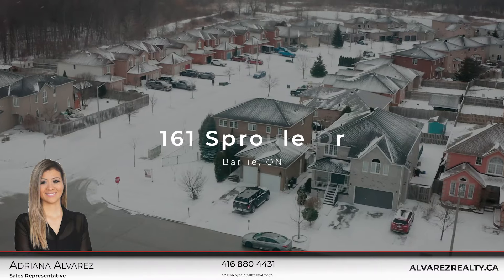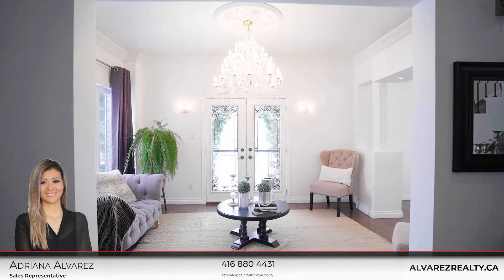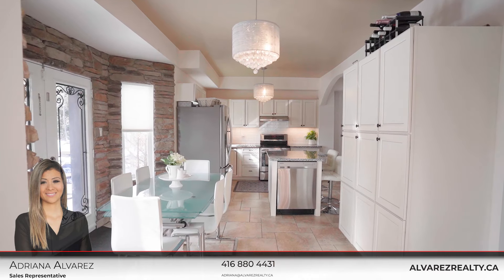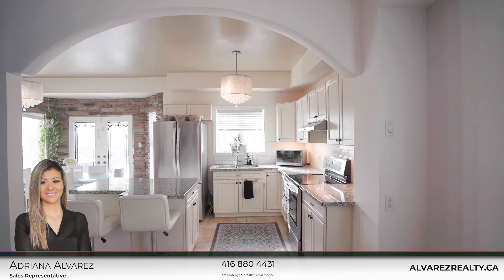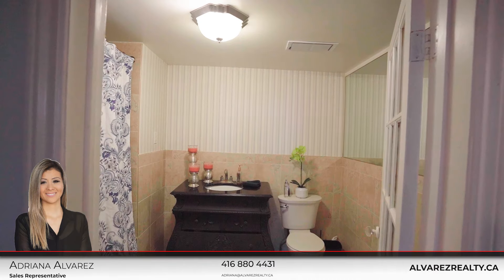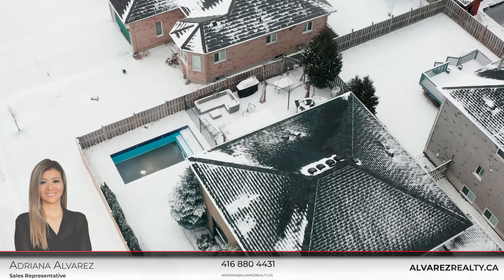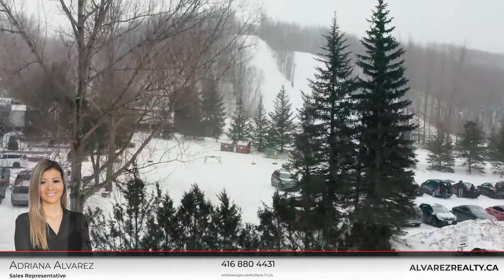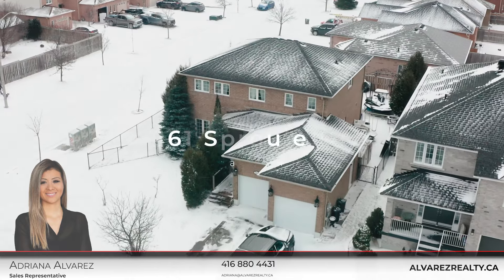161 Sproule Dr Barrie ON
All Brick 4 Bedroom 4 Bath Barrie Home Has Had Many Recent Upgrades And Improvements. New Kitchen With Island And Granite Countertops, 2nd Floor Laundry, Hardwood Flooring On Both Floors, Limestone Flooring In Kitchen & Family Room. No Carpet Anywhere! Finished Basement With Separate Entrance And 2nd Kitchen + Laminate Flooring. This Is A Beautiful Grand Home Which Must Be Seen! All New Appliances Are Included!